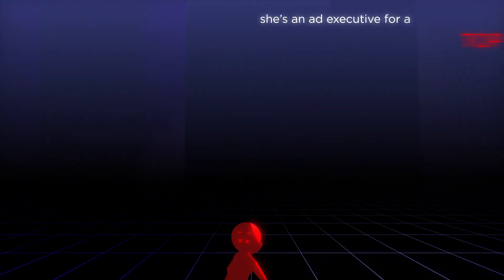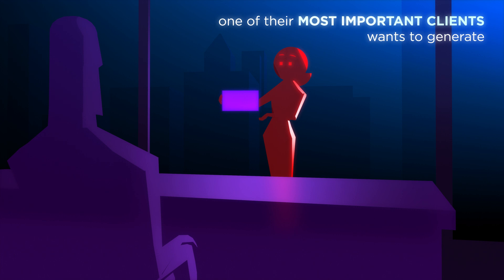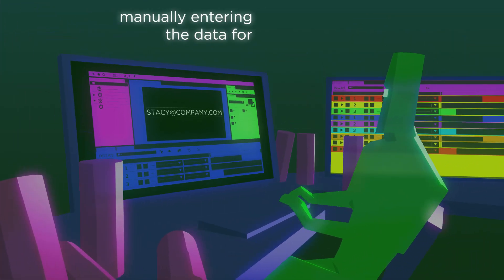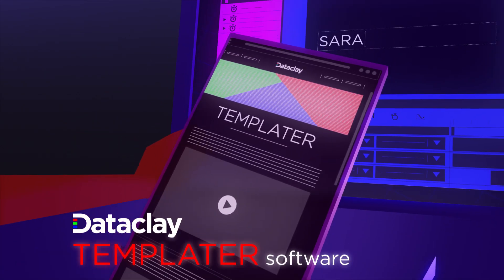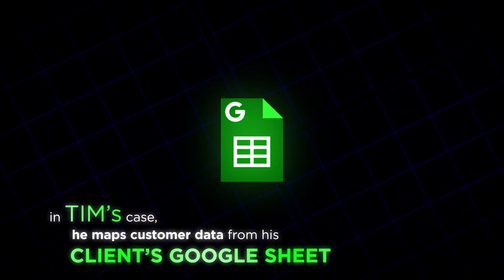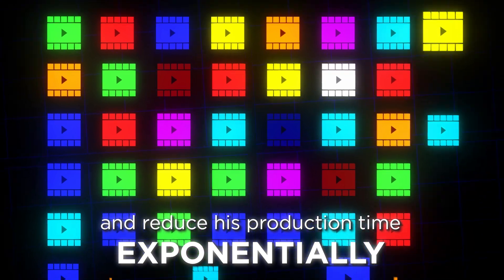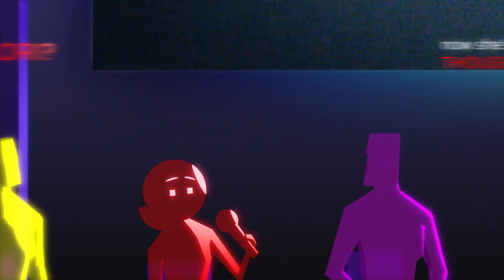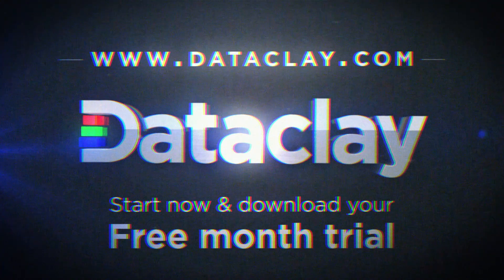Video Automation for Superheroes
Great video explaining how Templater can make video automation in AfterEffects easy.